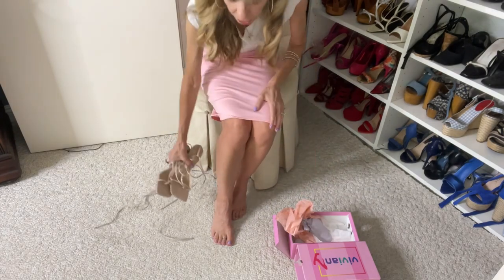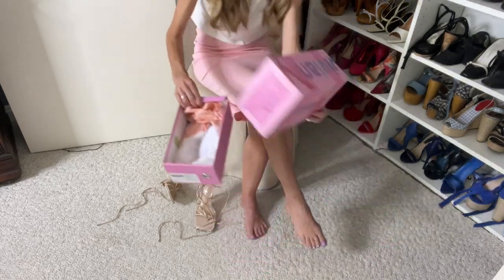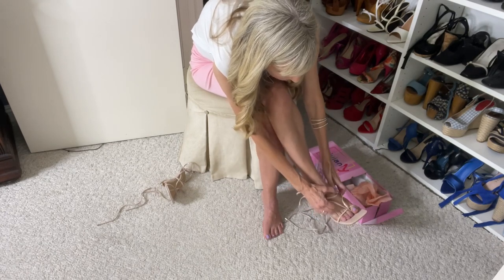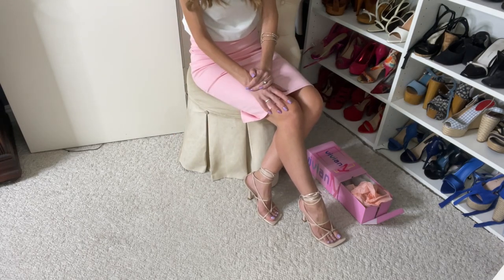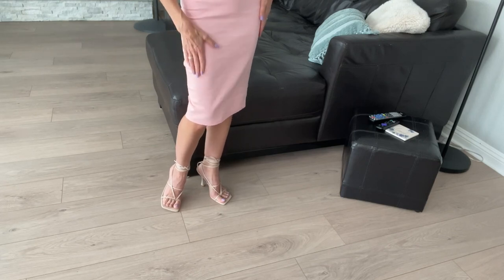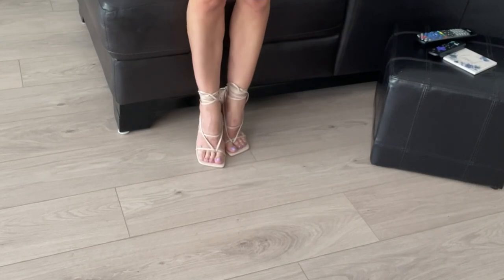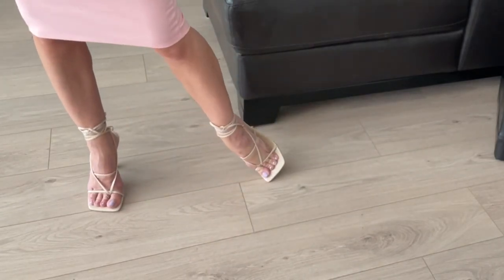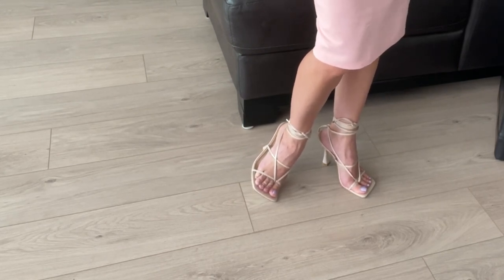Shoe Review I Leveling Up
Hi everyone!
Today's video features this pair of heels

I also reference RC Blakes

Jennie